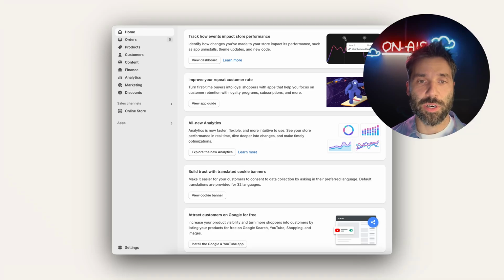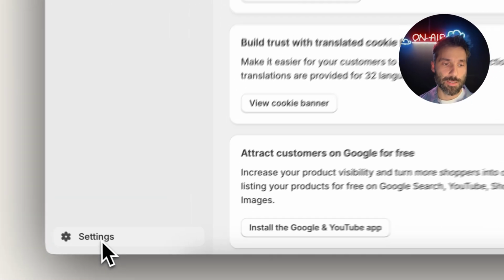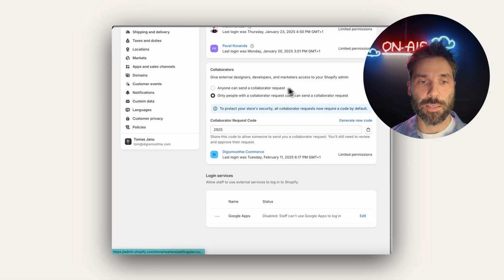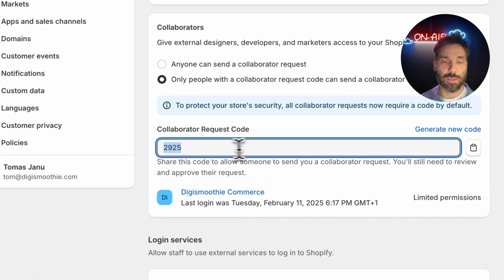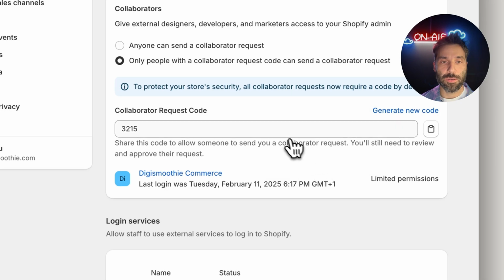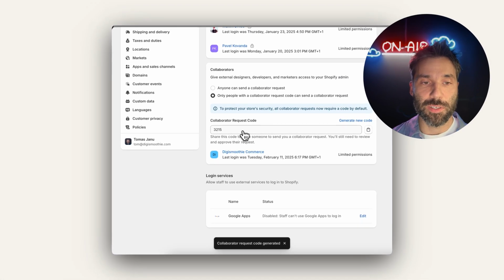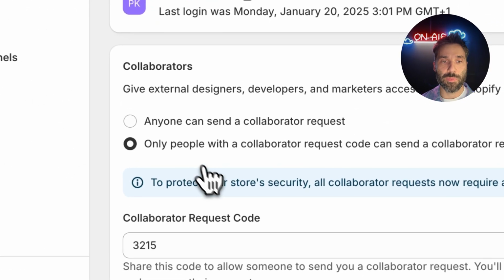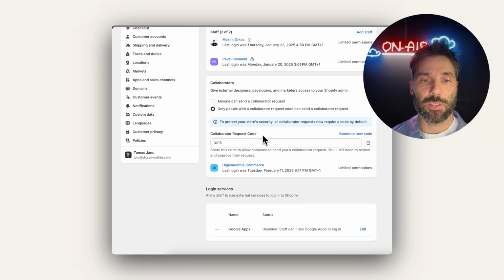How to find Shopify collaborator request code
The Shopify collaborator request code is something we frequently deal with in customer support. It’s a four-digit code that you need to share with the other party so they can request access to your store.

Sharing the code doesn't guarantee any store access, it just enabled the other party to send you the actual access requests which you still need to approve.

Many store owners have the access code enabled, but they are sometimes unsure where to find it in the store administration. That’s why I’ve decided to put together this simple video.